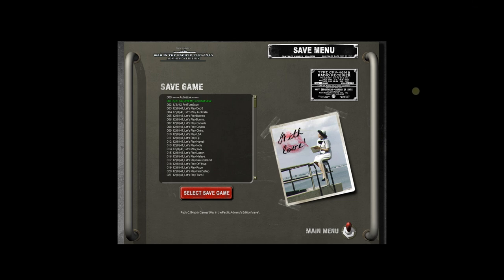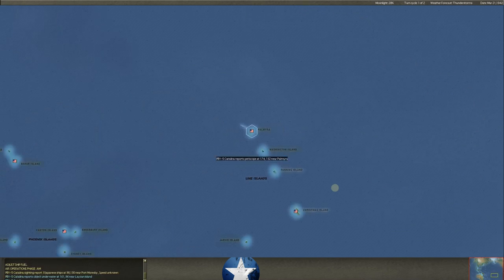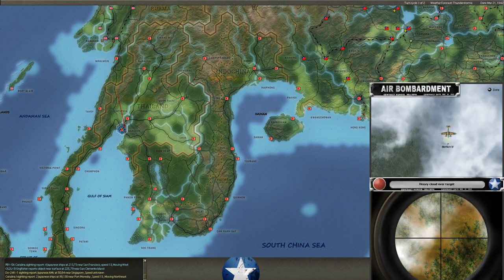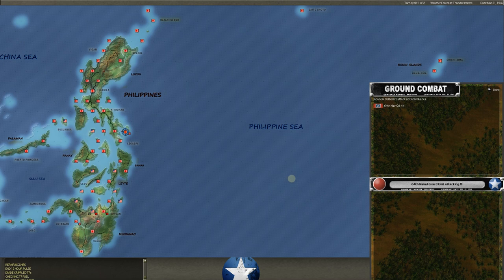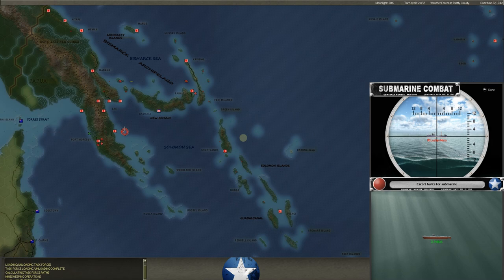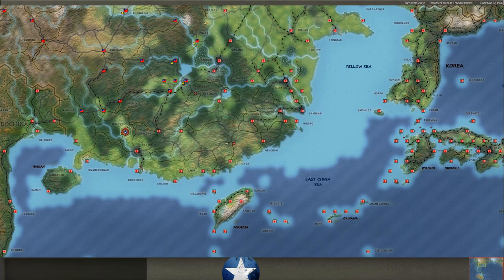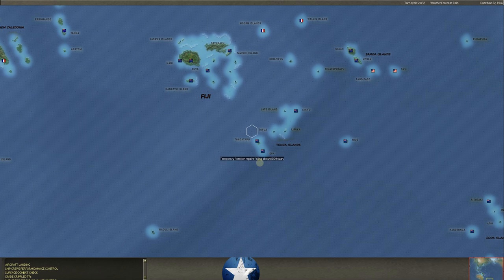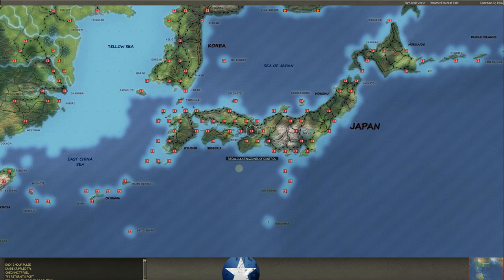War in the Pacific: AE - PBEM Challenge! Part 55.1 | March 21-22 Combat